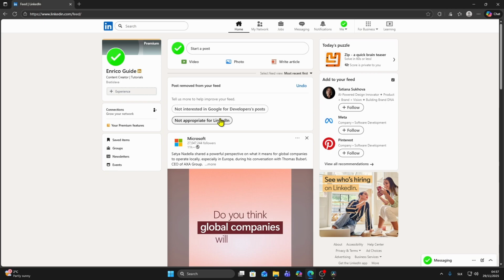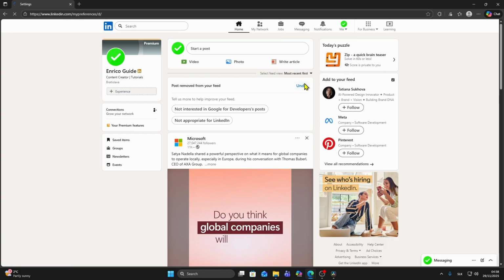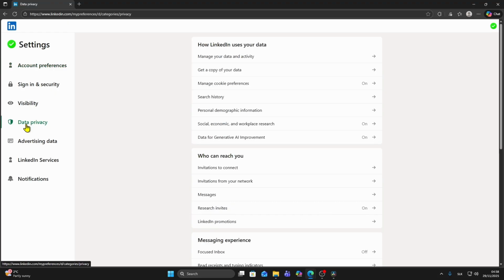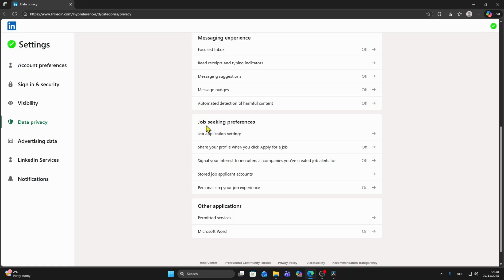How to Delete Old Resume on LinkedIn | Remove Resume & Upload a New One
If you want to delete your old resume on LinkedIn, this tutorial will show you exactly where to find it and how to remove it. I’ll walk you through your profile settings, how to open the Data Privacy section, and how to access your Job Application Settings. From there, you’ll see a list of your uploaded resumes, and you can delete any old file using the three-dot menu. I’ll also show you how to upload a new resume from your computer so your job applications stay updated with the latest version.

How to Delete Resume on LinkedIn
How to Remove Old Resume LinkedIn
How to Replace Resume on LinkedIn
How to Upload New Resume LinkedIn
How to Manage Uploaded Resumes LinkedIn
How to Delete Files From Job Application Settings
How to Update LinkedIn Resume
How to Access Job Seeking Preferences LinkedIn
How to Remove Previous Résumé on LinkedIn
How to Upload PDF Resume LinkedIn
How to Change Resume for LinkedIn Applications
How to Delete Resume Data LinkedIn
How to Edit LinkedIn Job Application Settings
How to Manage Resume Visibility LinkedIn
How to Add New Résumé to LinkedIn
How to Fix Resume Mistakes LinkedIn
How to Refresh Your Resume on LinkedIn
How to Delete Resume From LinkedIn Desktop
How to Control Job Application Files LinkedIn
How to Clean Up Your LinkedIn Resumes
How to Replace an Outdated Resume
How to Upload Multiple Resumes LinkedIn
How to Manage Job Application Documents LinkedIn
How to Keep Resume Updated on LinkedIn
How to Edit or Remove Resume LinkedIn